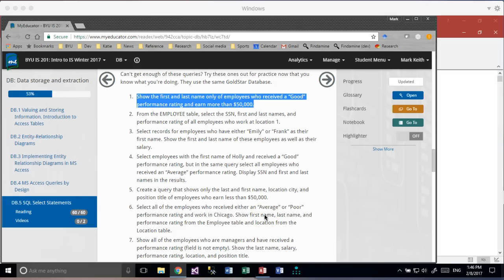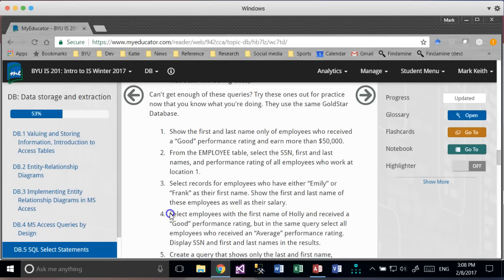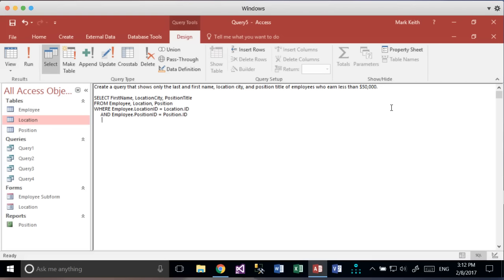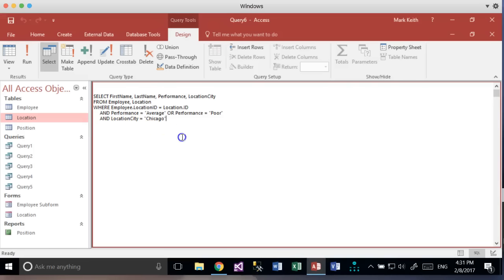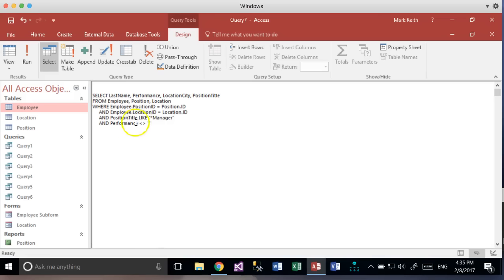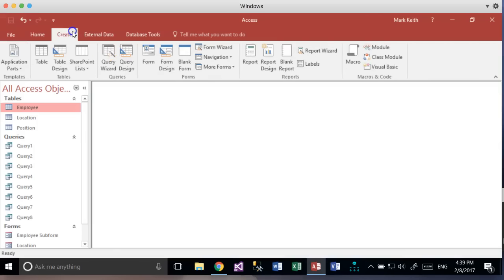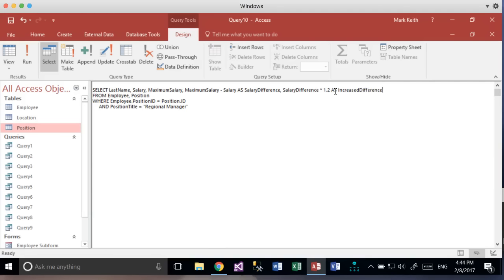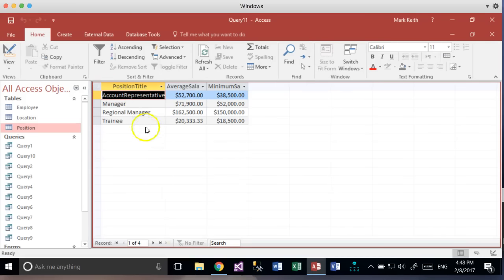DB5. More Goldstar SQL practice